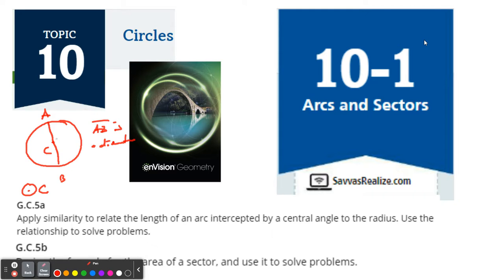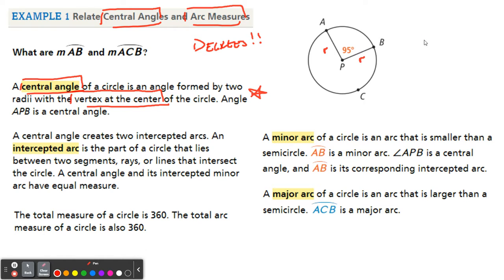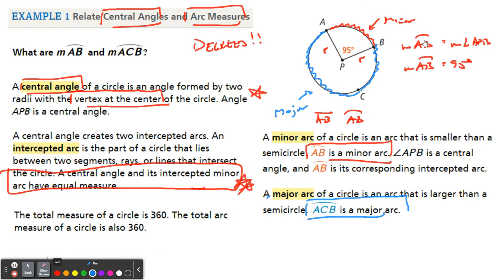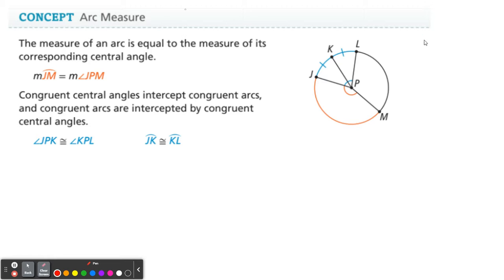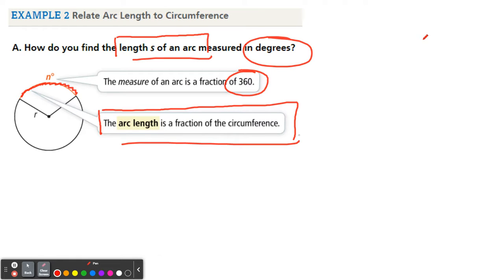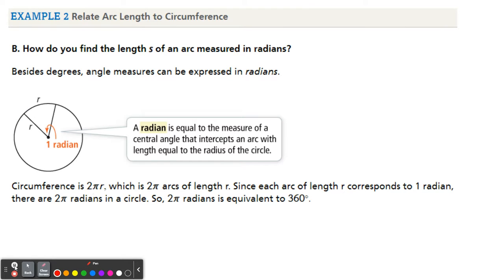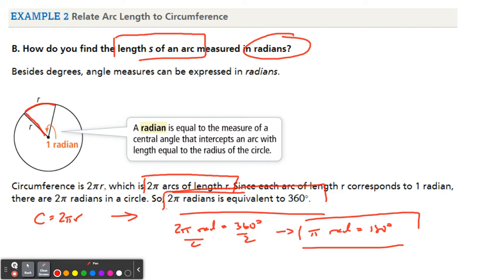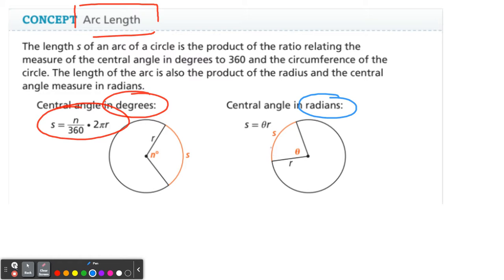geo 10-1 arcs and sectors #1